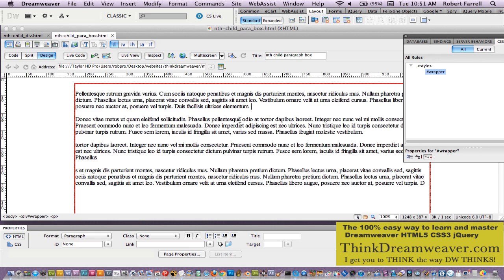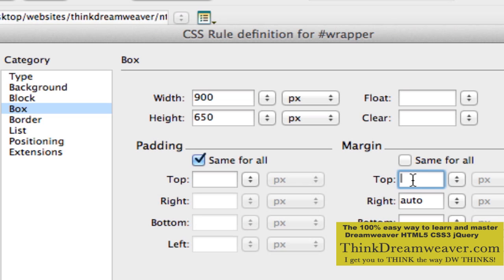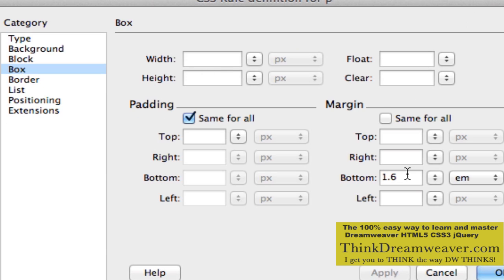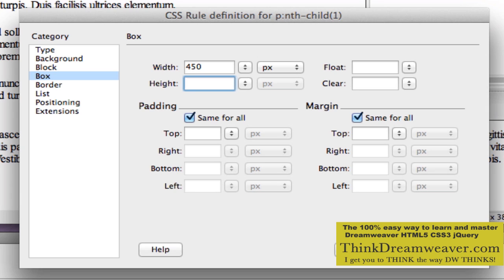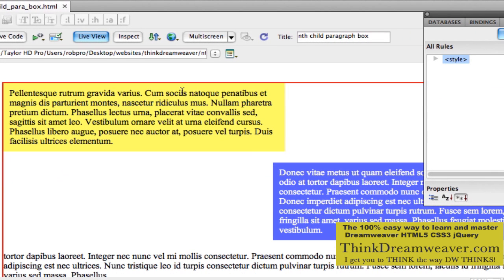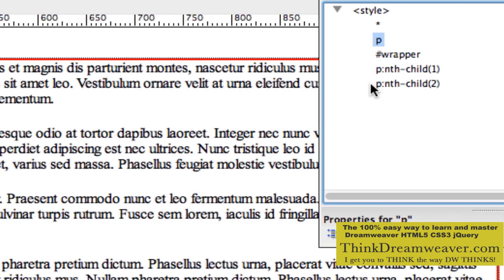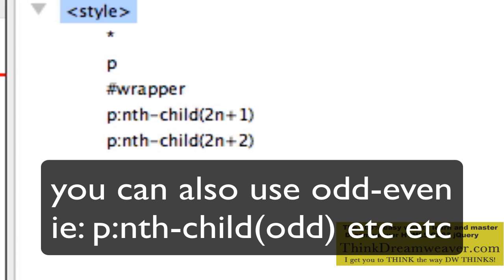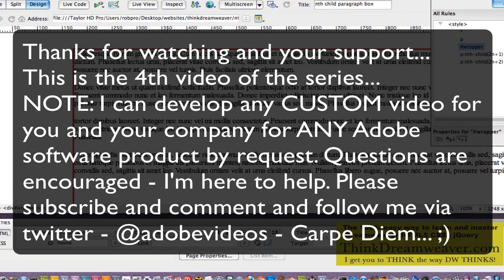Dreamweaver CS5.5 HTML5 CSS3 tutorial paragraph nth-child lessonspart 4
Working with Div Tags and Compound Rules using css
The series of videos tutorials teachers you in-depth text formatting using NEW HTML5 and CSS3 techniques in Dreamweaver CS5.5  - We will focus on nth-child for LI, P and DIV tags techniques and new HTML5 mark tags - Questions are encouraged - Please subscribe and comment and follow me via twitter - @adobevideos - Carpe Diem - thinkdreamweaver.com